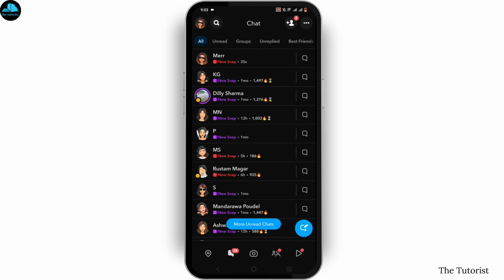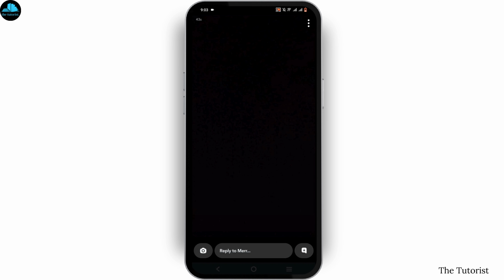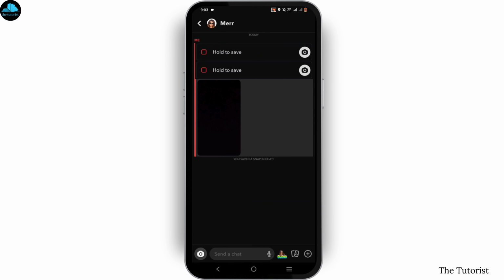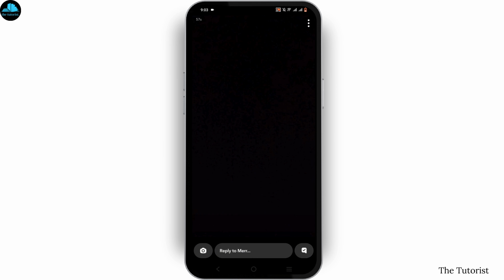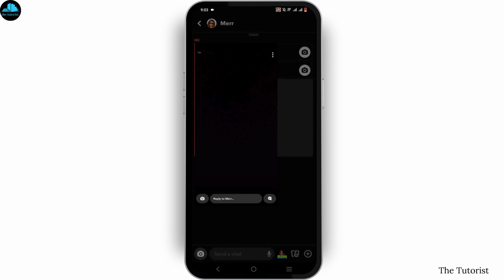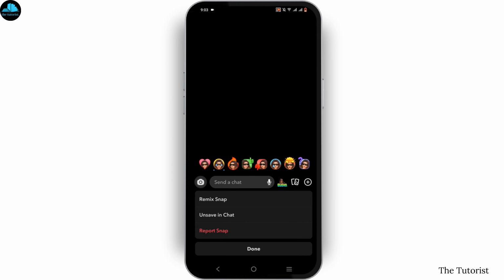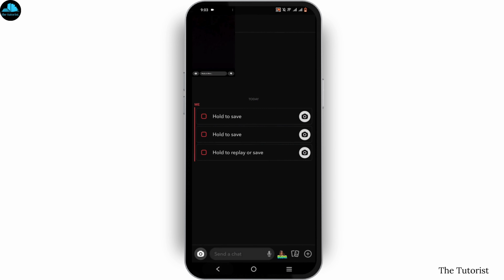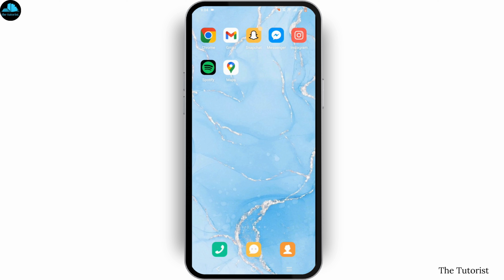How To Turn On Save In Chat In Snapchat | Snapchat Save in Chat Option Not Showing [Fixed!]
Having trouble finding the "Save in Chat" option on Snapchat? In this video, we'll show you how to turn on the Save in Chat feature and fix the issue of it not showing up in 2025. Whether you’re trying to save snaps or messages for later, this simple step-by-step guide will help you activate it quickly!

Timestamps:
00:00 – How to Turn On Save in Chat in Snapchat
00:10 – Fixing the Save in Chat Option Not Showing